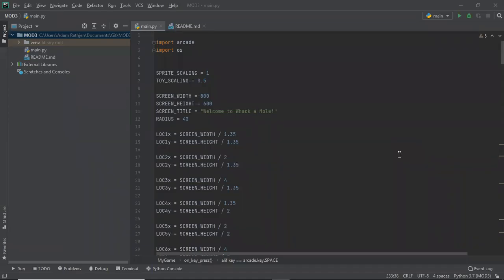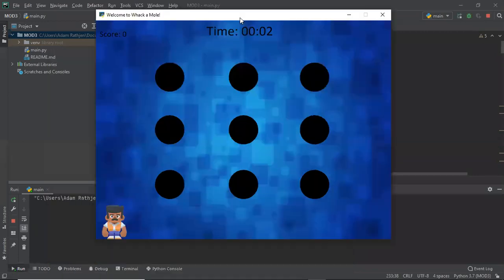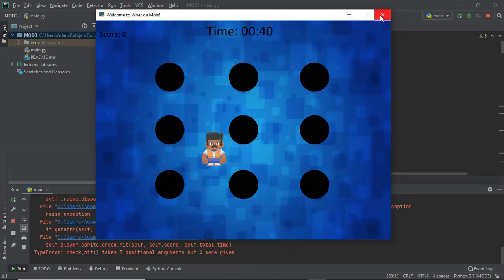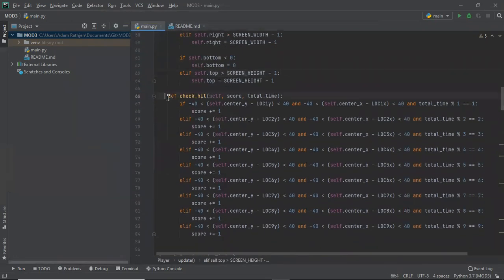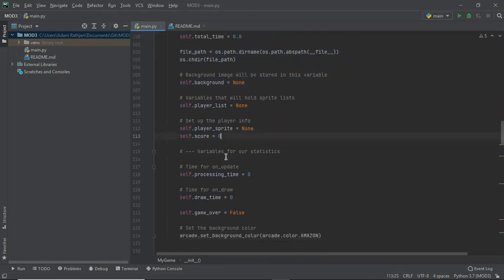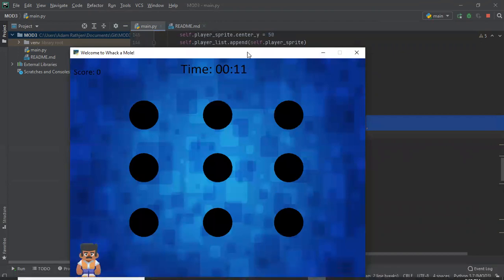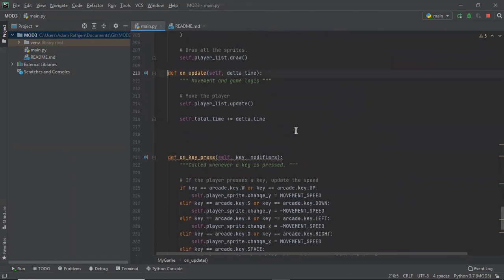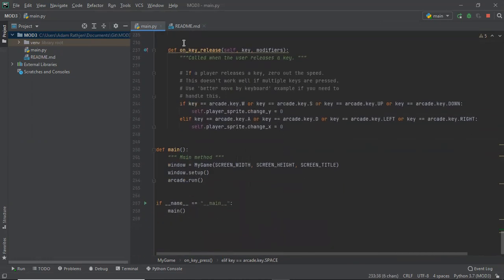My Own Game Platform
For those interested in finding out more look in the README file to find the resourece I used.